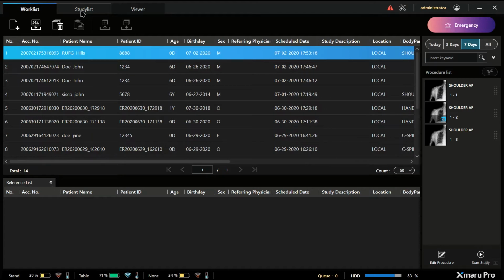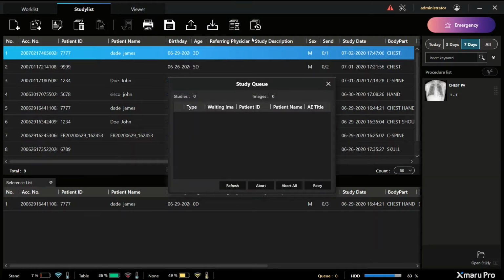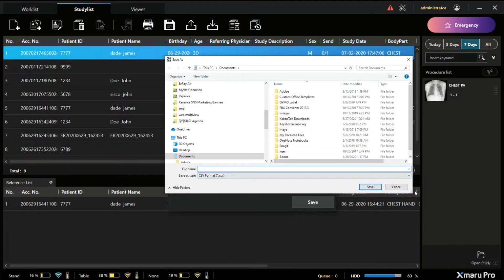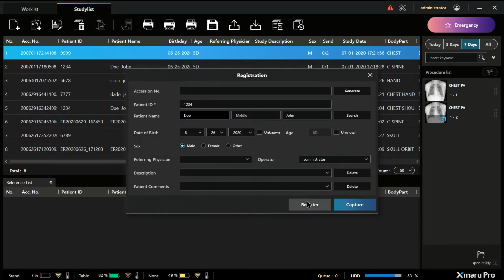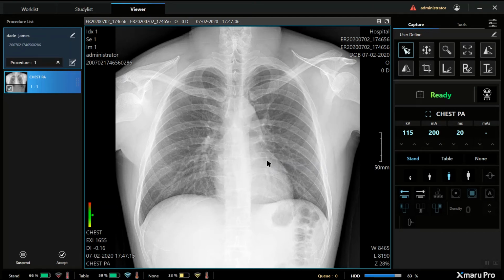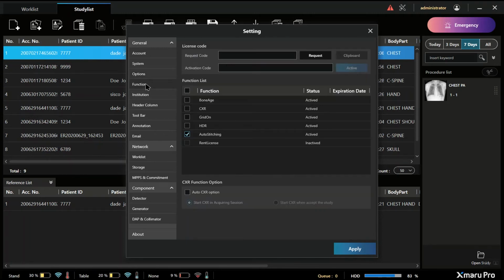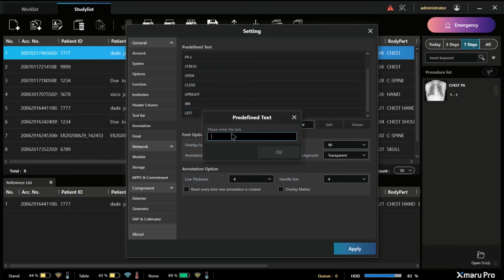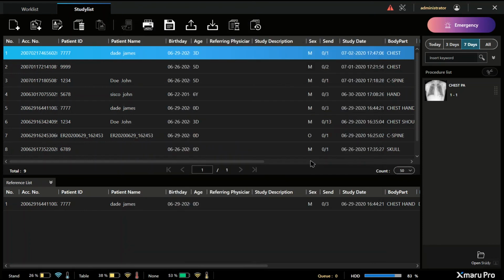Xmaru pro Tutorial 3 administrativeTools